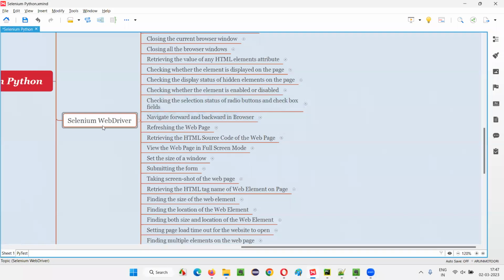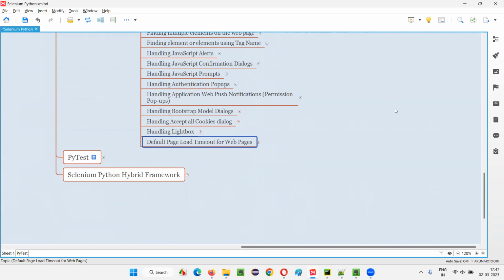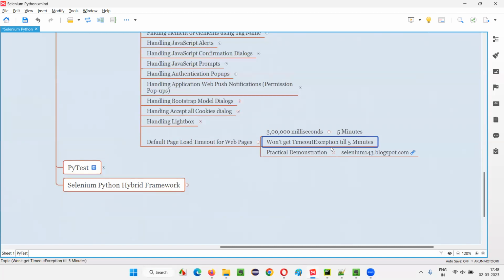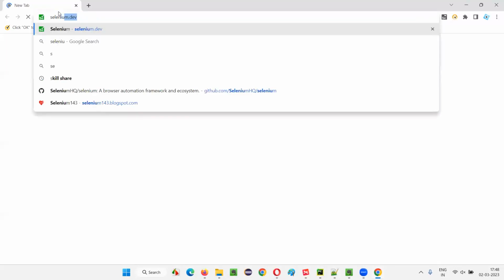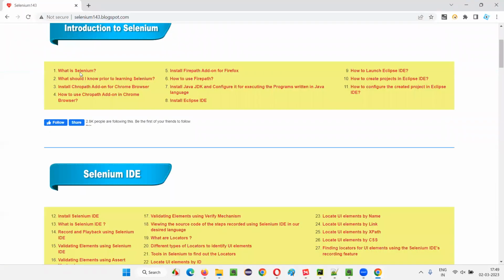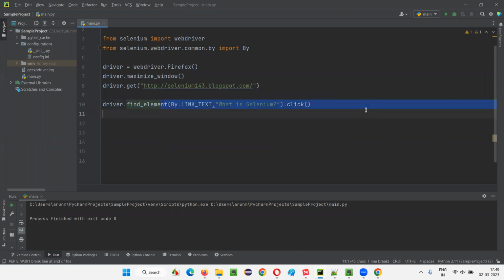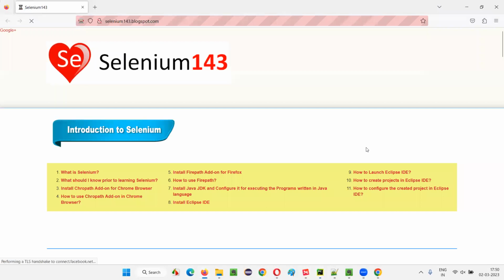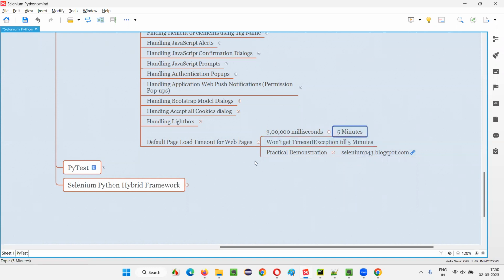Default Page Load Timeout for web pages in Selenium (Selenium Python)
In this session, I have explained, Default Page Load Timeout for web pages in Selenium  as part of Selenium Python Training series.